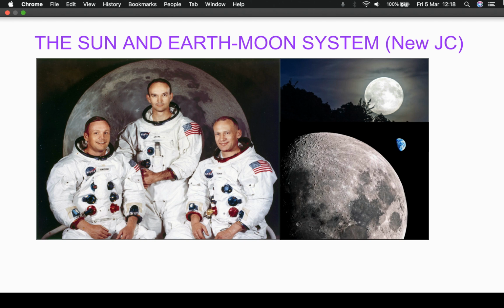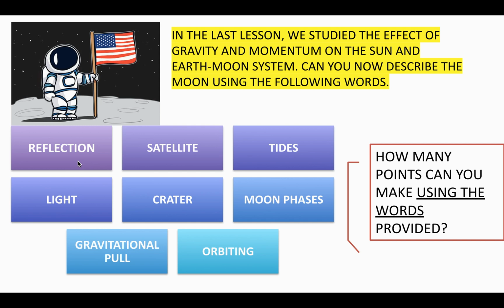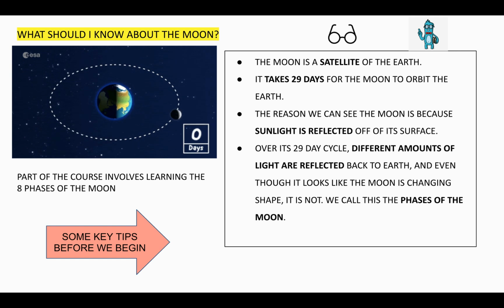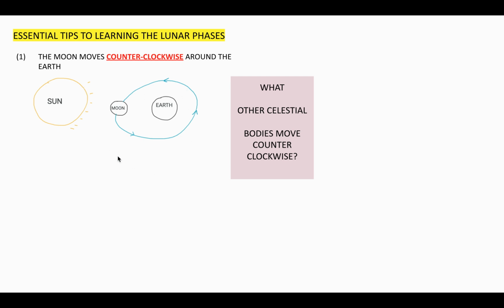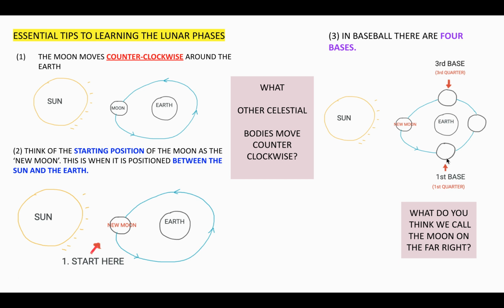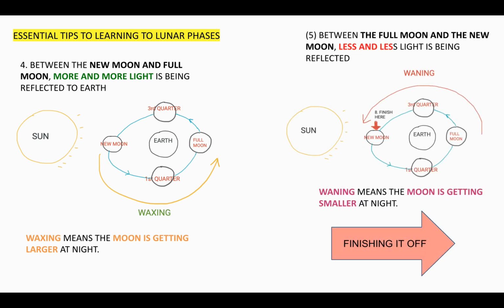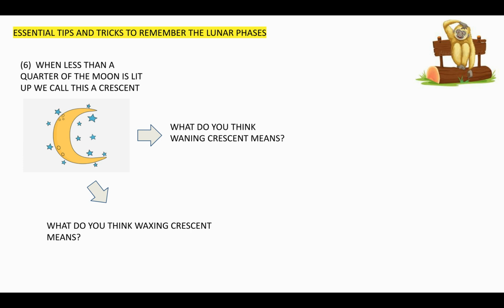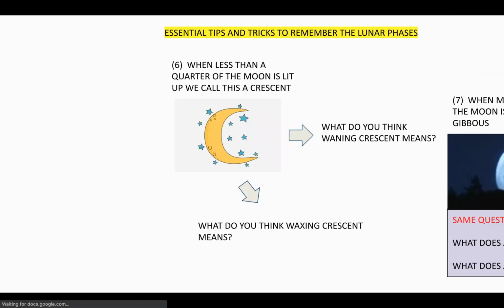Sun and Earth-Moon System (3)